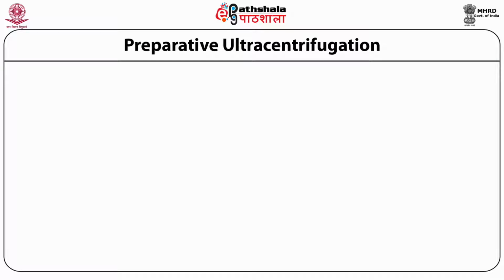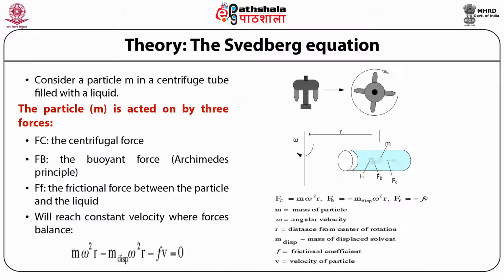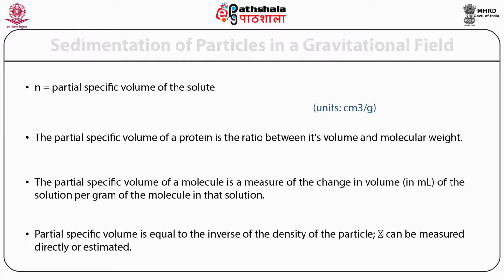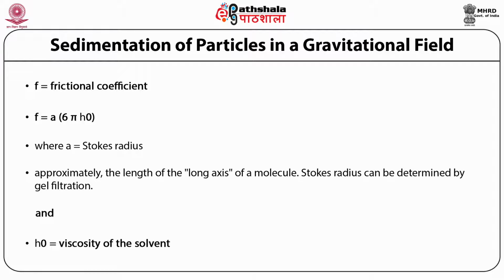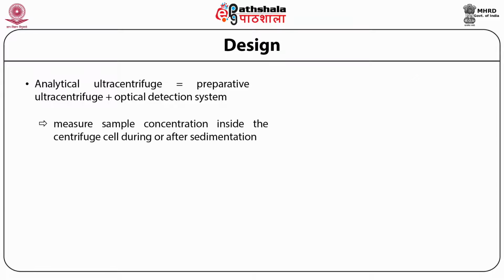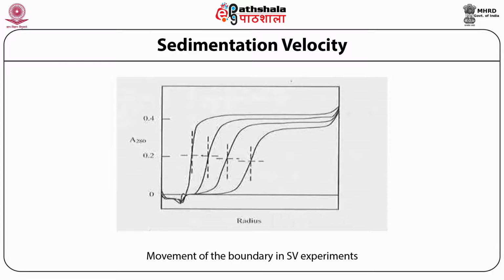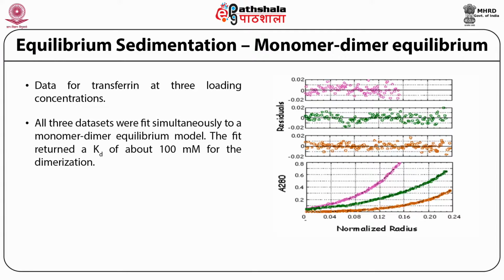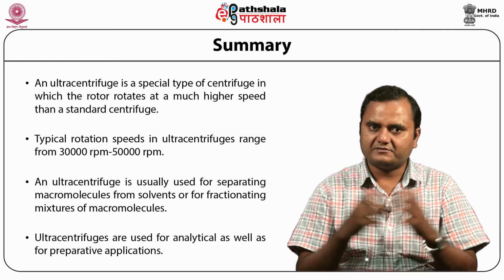P09 M10 Ultracentrifugation